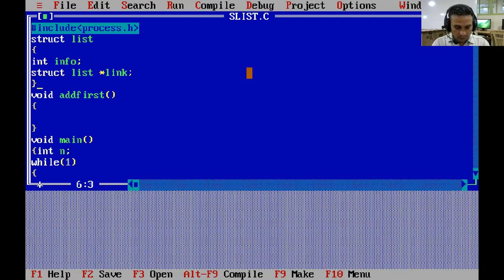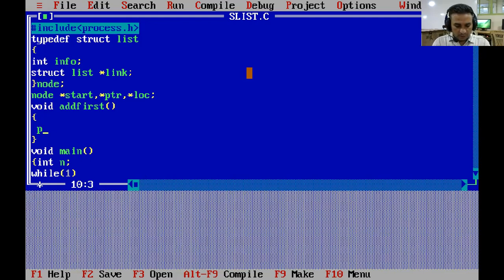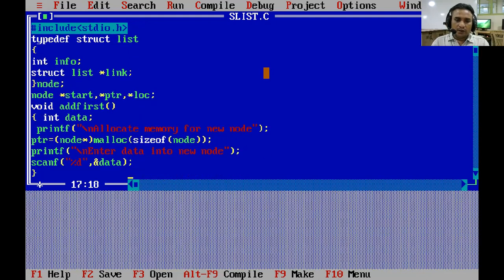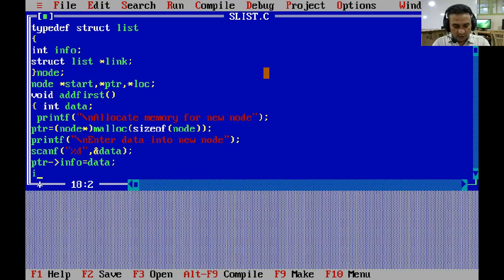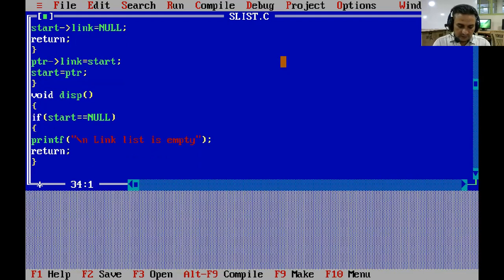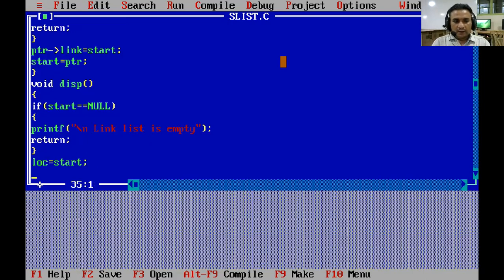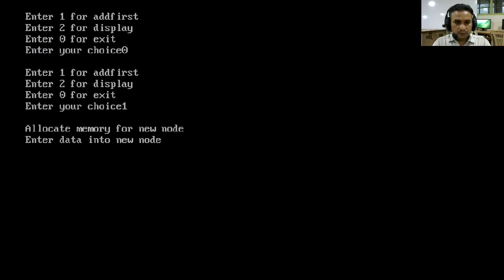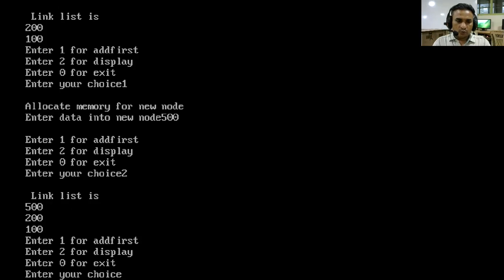linked list in data structure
This video will buildup your knowledge of data structure ,buildup your confidence and remove fear of programming.if you are watching  this multiple time and try to implement this program then you can be in the position to perform any kind of operation on data structure and can write data structure program in your ways.This video is very helpful for new
learners as well as those who are preparing for interviews
also.Implement once learn forever.in this Chanel you will get very easy algorithms and same implementations also.